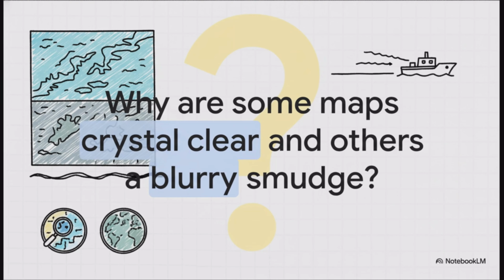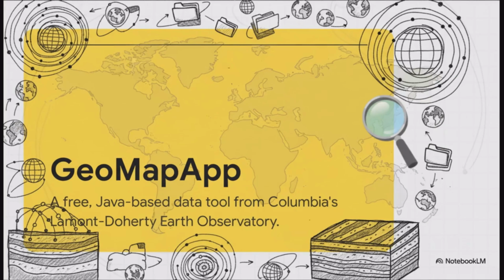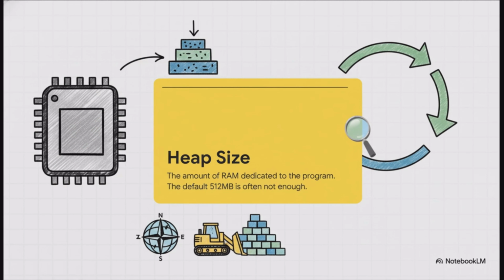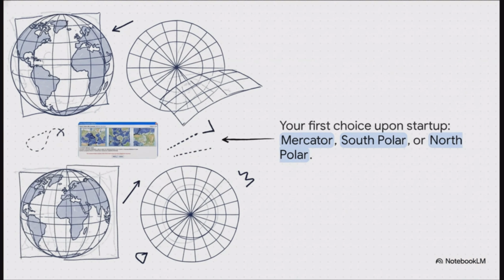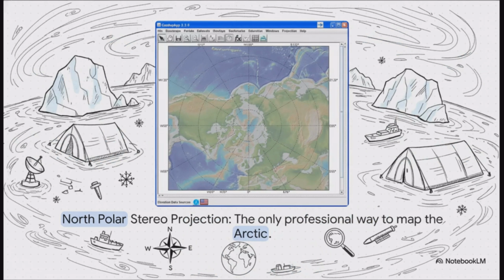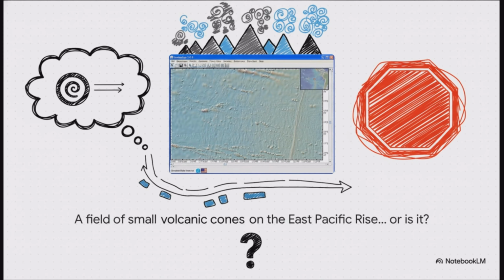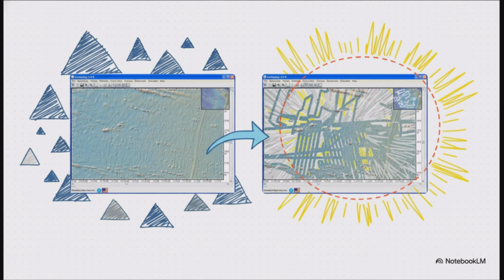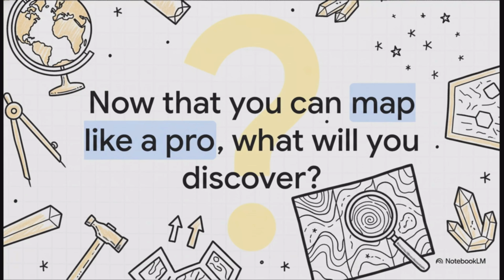GeoMapApp 3.7.6: Free Earth Science Mapping Tool + Latest Updates First Episode!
Timestamps
0:00 – Introduction & Welcome Start of video introducing GeoMapApp 3.7.6 and the channel focus on geology, geochemistry, and Earth sciences
1:30 – Overview of GeoMapApp Features Discussion of GeoMapApp as a free Earth science mapping tool developed at Lamont-Doherty Earth Observatory
2:15 – Latest Updates in Version 3.7.6 Key enhancements including cloud-integrated infrastructure improvements from late 2023
3:45 – Digital Seismic Reflection Profiles Portal New feature showing actual cruise track lines instead of bounding boxes for better visualization of sub-seafloor imaging
4:30 – Tabular Data & PetDB Integration Enhanced interactivity of tabular data and seamless access to geochemical signatures through the PetDB portal
5:45 – Save Session Functionality How to save and share workspace states with colleagues and students
7:08 – Closing & Call to Action End of episode with resources and subscription information

In this first episode, we analyze the latest updates in GeoMapApp 3.7.6, a versatile and free earth science mapping tool specifically built for junior and senior geologists, structural geologists, and specialists in tectonics. This professional guide assists ore prospectors, earth-science enthusiasts, and the geological community in mastering modern techniques of exploration through high-resolution bathymetry and geochemistry datasets. Developed at the Lamont-Doherty Earth Observatory of Columbia University, the software functions as a stand-alone graphical user interface that allows for the visualization and analysis of multidisciplinary geoscience data (Lamont-Doherty Earth Observatory, 2026). The release of version 3.7.6 in September 2025 represents a refinement phase that fully leverages the cloud-integrated infrastructure established in late 2023, resulting in improved performance for fetching and rendering large-scale datasets (Lamont-Doherty Earth Observatory, 2025). Key enhancements in this release cycle include the Digital Seismic Reflection Profiles portal, which now loads actual cruise track lines instead of bounding boxes to provide immediate visual confirmation of sub-seafloor imaging density (Lamont-Doherty Earth Observatory, 2026). Additionally, the interactivity of tabular data has been fundamentally reimagined, allowing users to edit imported table cells bidirectionally with map locations (Lamont-Doherty Earth Observatory, 2025). For specialists focused on geochemical signatures, the PetDB portal offers seamless access to seafloor sample data, while the Save Session functionality enables researchers to share the exact state of their workspace with colleagues or students (Goodwillie, 2025). As GeoMapApp continues to evolve toward a cloud-native architecture, it remains a primary tool for those needing domain-specific analytical power to investigate complex marine and terrestrial geoscience problems (Lamont-Doherty Earth Observatory, 2026).

The bridge between Academy and Industry!

Valls Geoconsultant
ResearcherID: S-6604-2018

Some references:
Goodwillie, A. M. (2025, September). User guide for GeoMapApp version 3.7.6. Lamont-Doherty Earth Observatory, Columbia University.
National Oceanic and Atmospheric Administration. (n.d.). NOAA releases updated model of Earth's geomagnetic field. National Centers for Environmental Information.
Science Education Resource Center. (2008, March 24). GeoMapApp. Carleton College.
U.S. Geological Survey. (n.d.). New USGS National Map 3D viewer. Department of the Interior.
Valls, R. (n.d.). GeoMapApp 3.7.6: Free Earth science mapping tool + latest updates (First episode!) [Video]. YouTube.